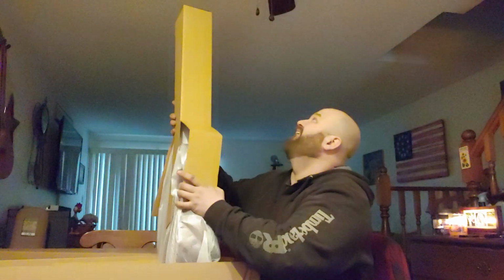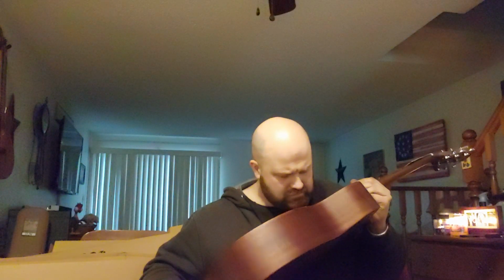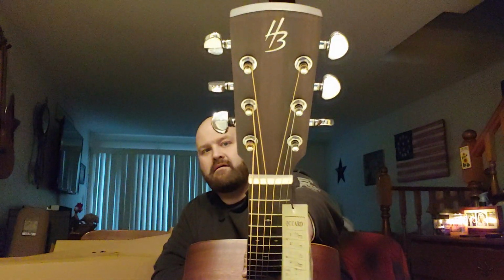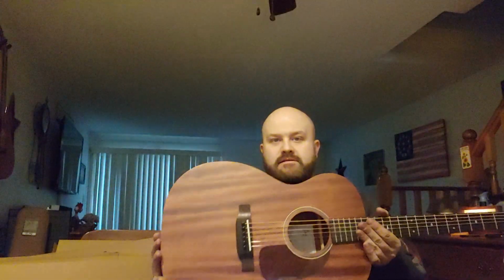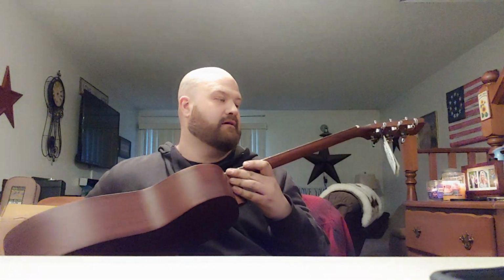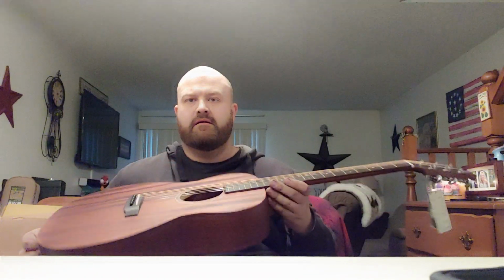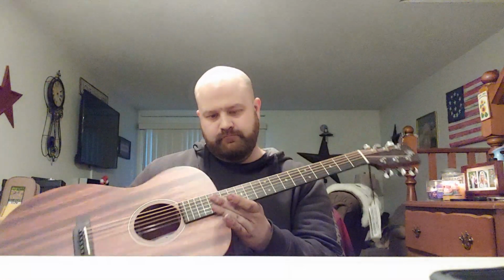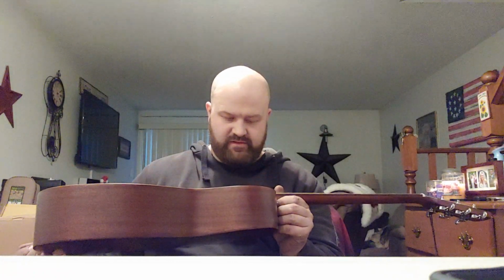Harley Benton CLA-15M A mahogany Martin copy for 155 bucks???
Beautiful guitar